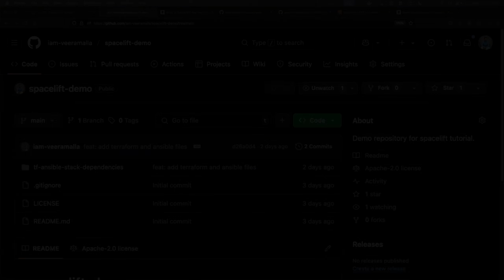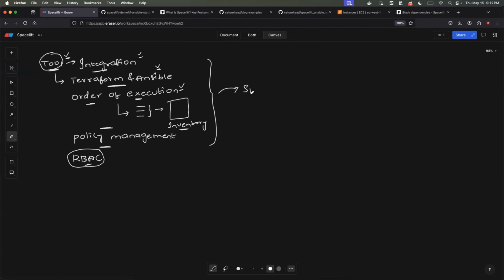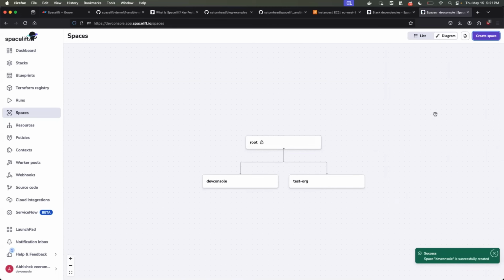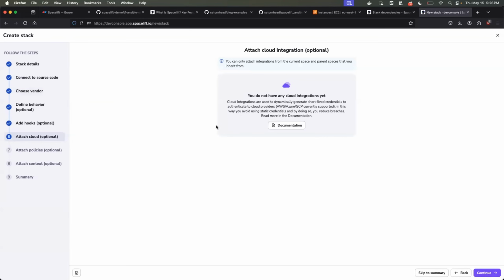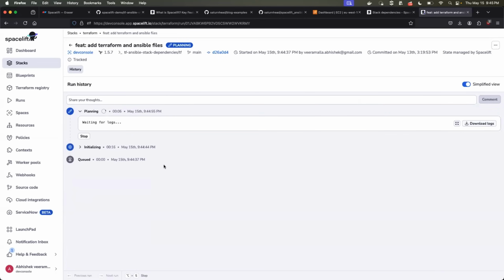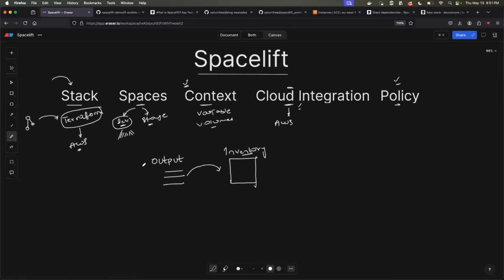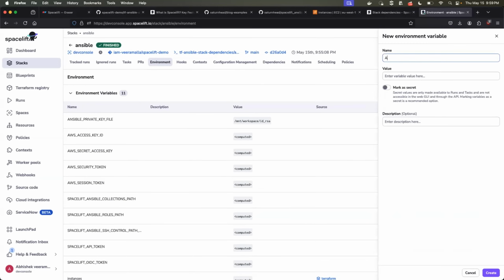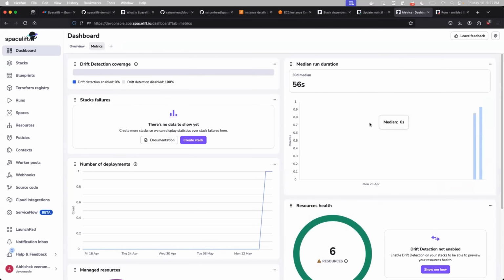Terraform + Ansible End to End Demo | Best way to use Terraform + Ansible in Realtime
Try Spacelift Now (No Credit Card Required)

Spacelift is a sophisticated, continuous integration and deployment (CI/CD) platform for infrastructure-as-code, supporting Terraform, OpenTofu, Terragrunt, Pulumi, AWS CloudFormation, AWS CDK, Kubernetes, Ansible, and more. It's designed and implemented by long-time DevOps practitioners based on previous experience with large-scale installations - dozens of teams, hundreds of engineers, and tens of thousands of cloud resources.